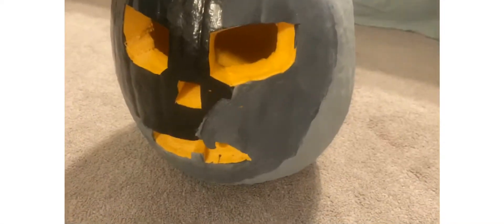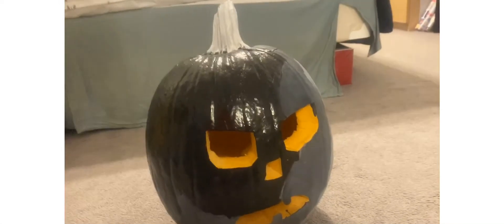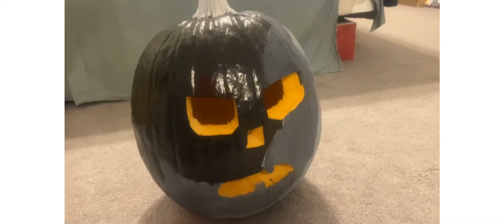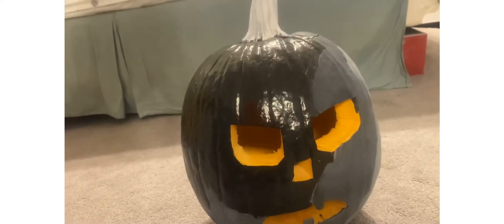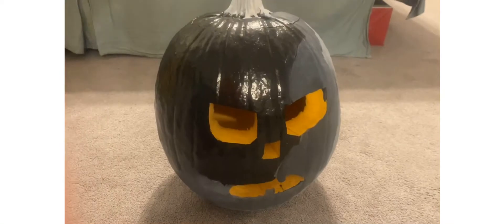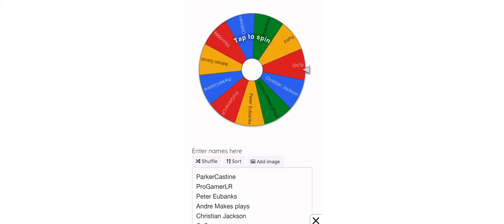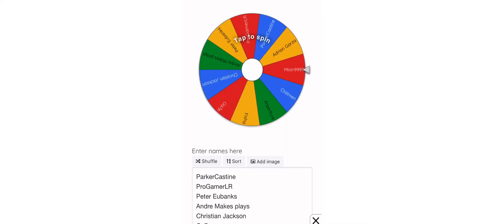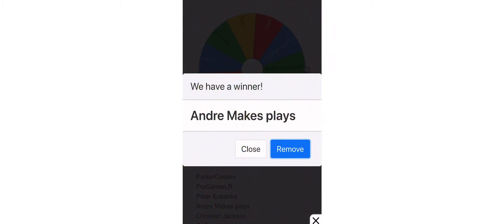Lumber Tycoon 2 Gastly Pumpkin Irl + Giveaway winner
Hope you enjoy. Congrats Andre Makes plays!